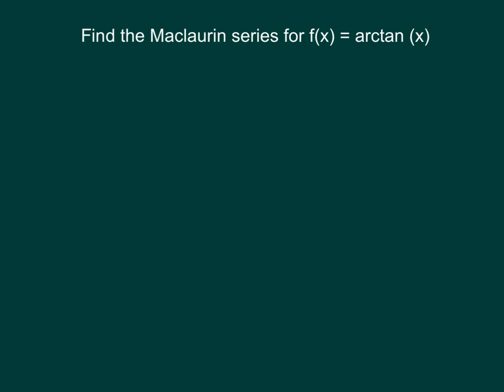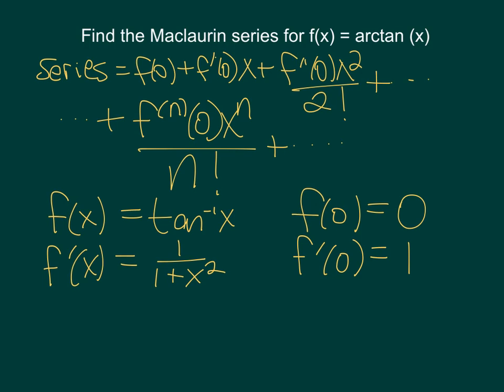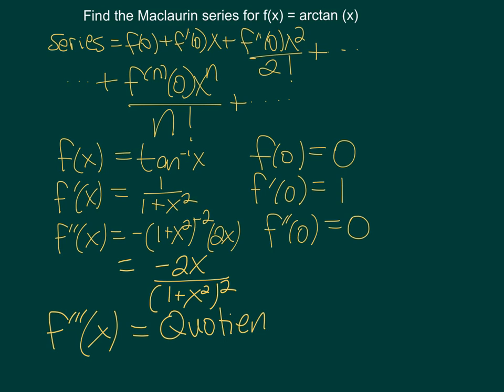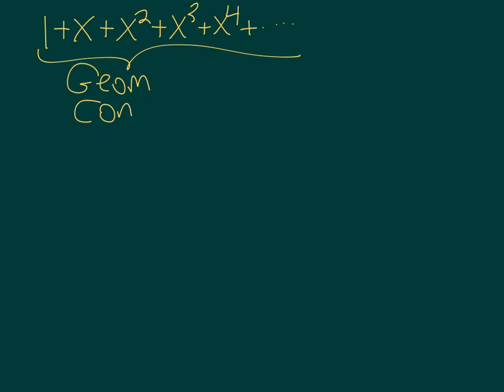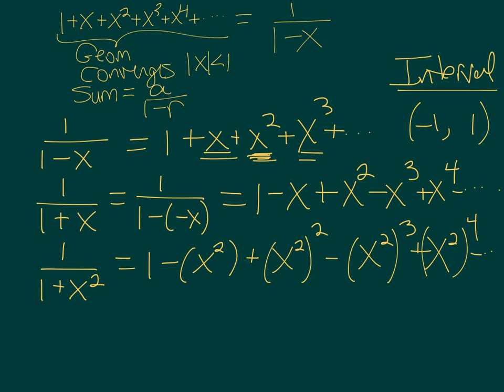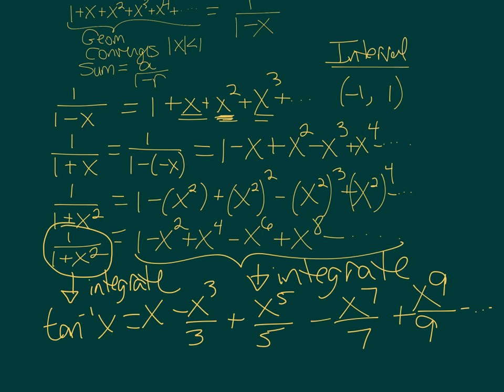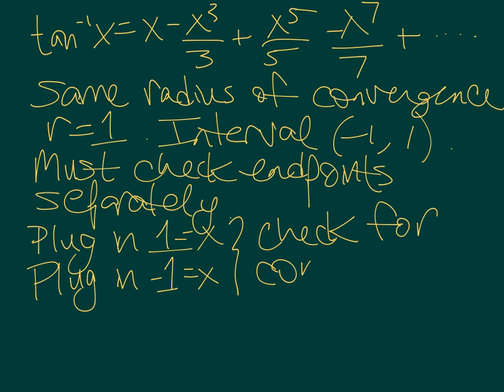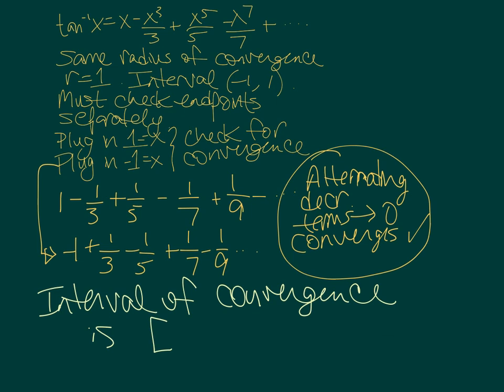Maclaurin Series for Arctan(x)